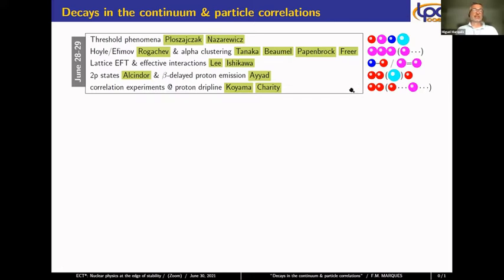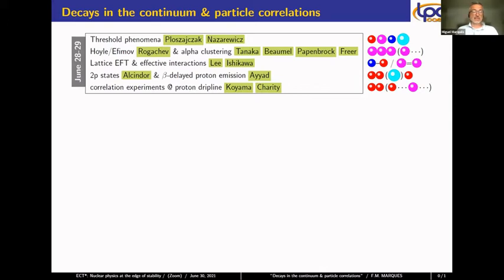Nuclear Physics at the Edge of Stability | June 30, part 1